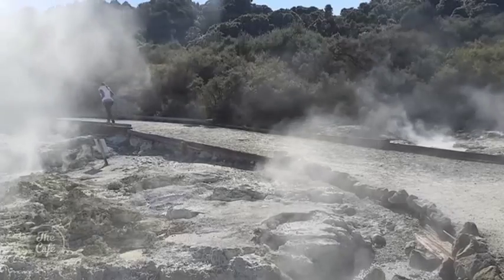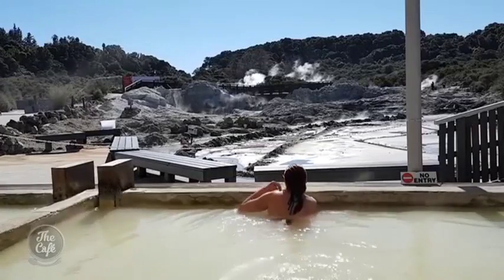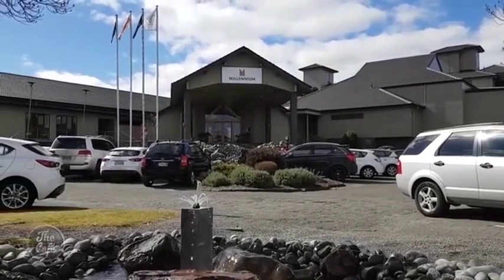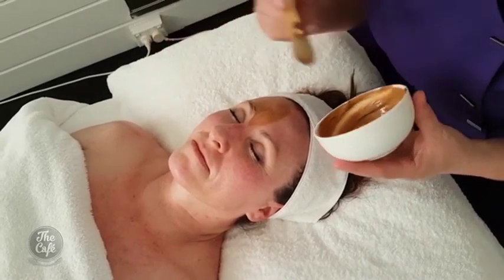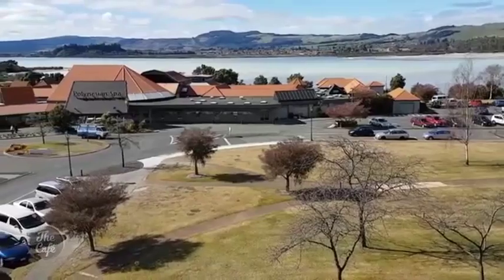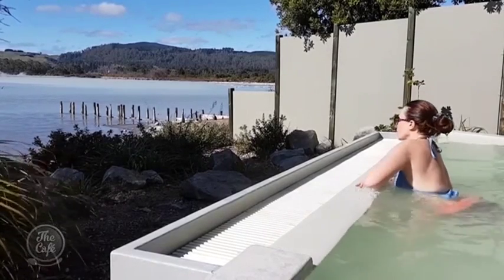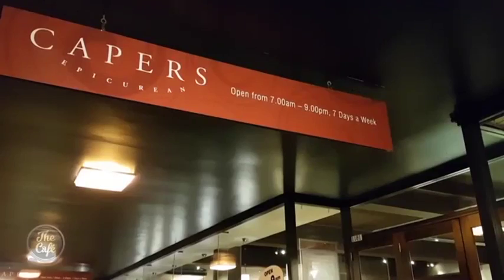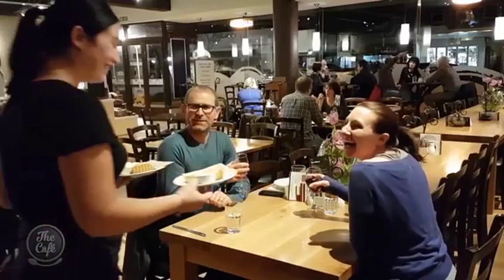Debbie visits the incredible Rotorua